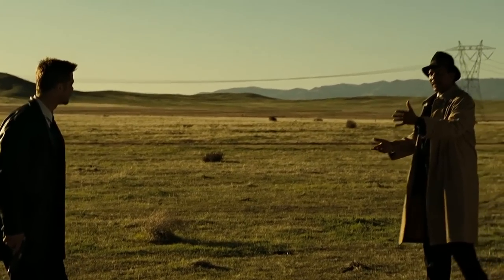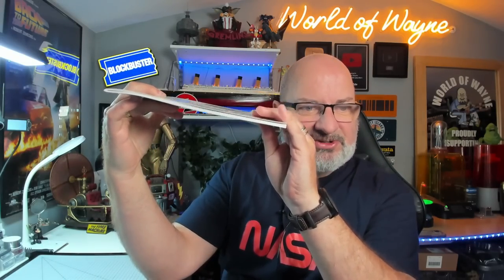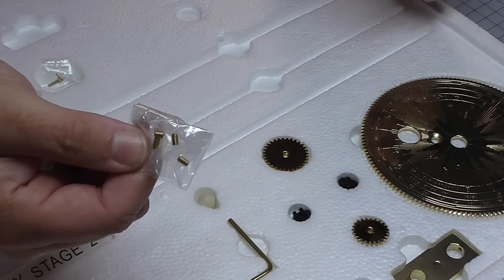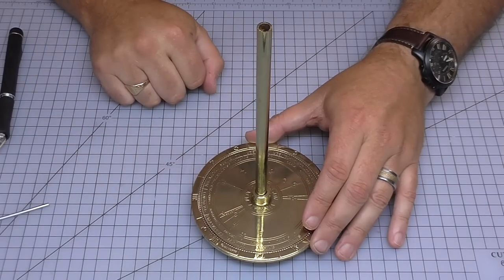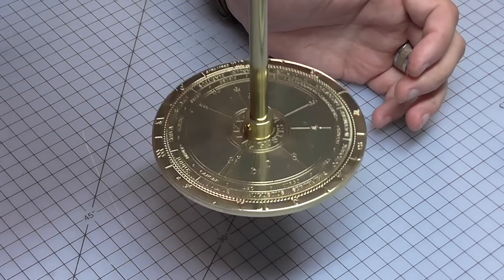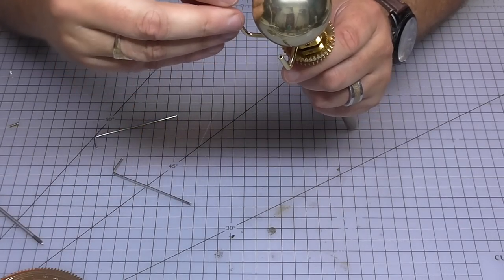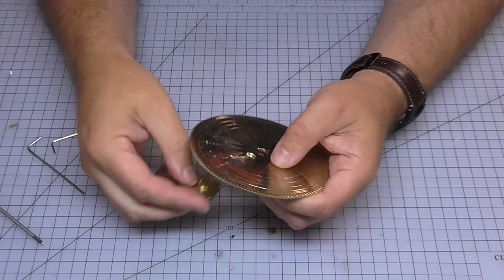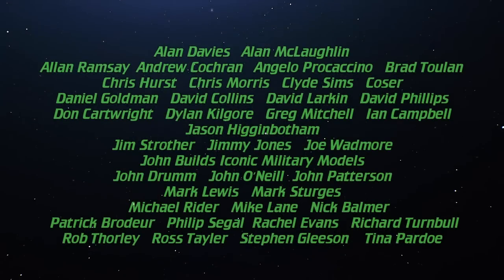Build a Model Solar System Orrery - Stages 1-2 - Mercury and Venus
Use code : FBS100 (Only while offer lasts)

00:00 - Introduction
04:58 - Stage 1 - Mercury
15:01 - Stage 2 - Venus